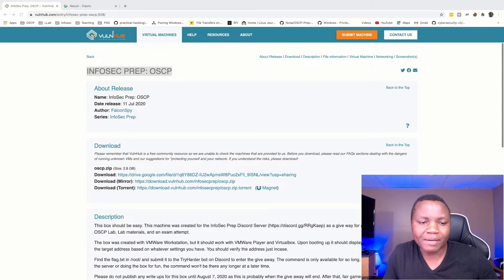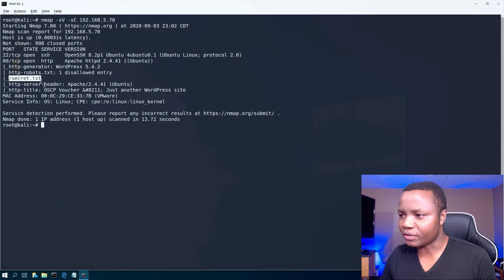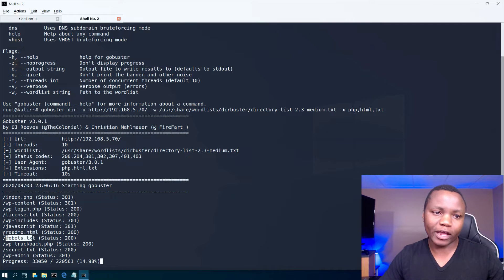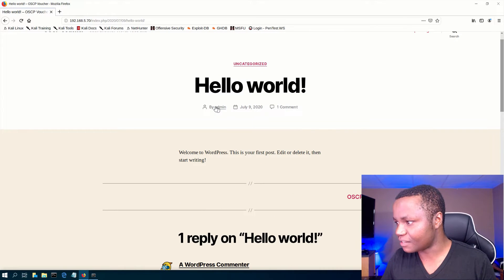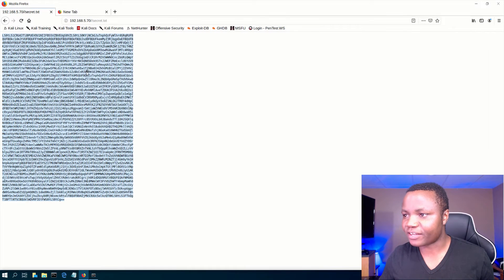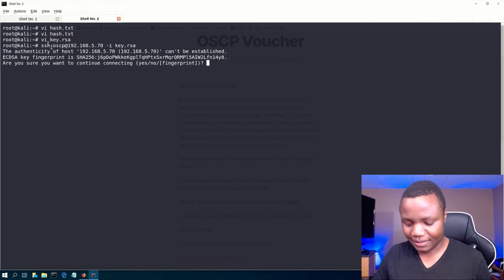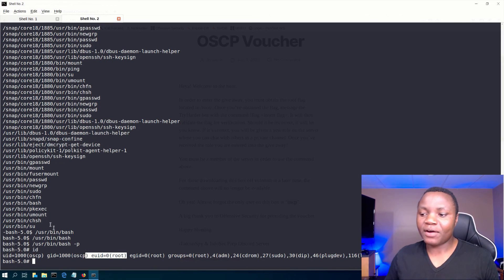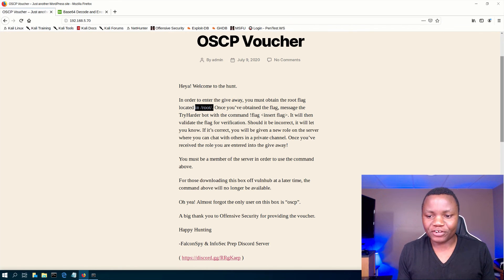Vulnhub OSCP walkthrough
We will complete ctf machine from vulnhub. This is the short edited version from a Facebook live stream.